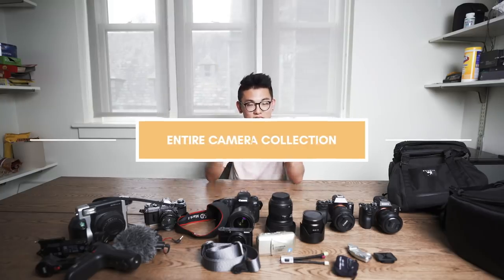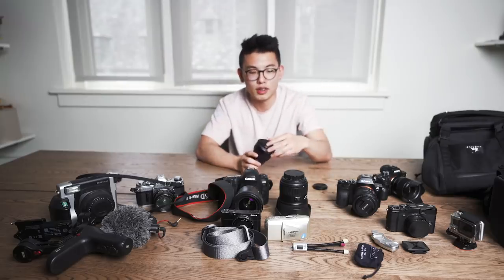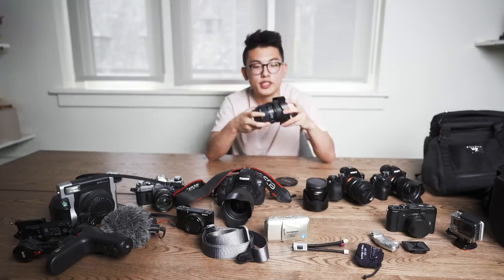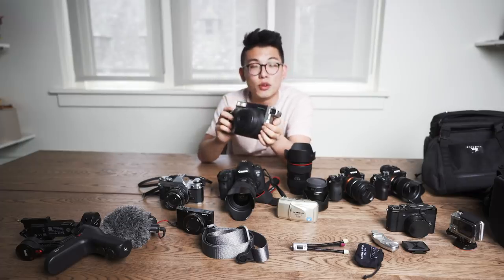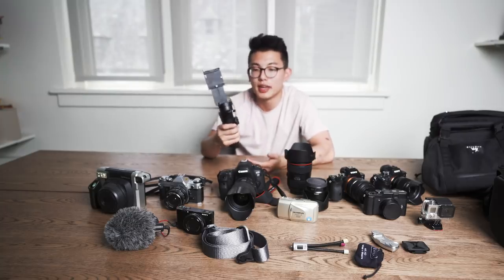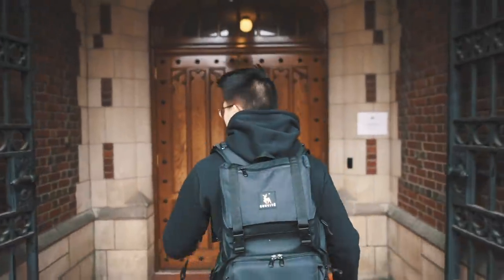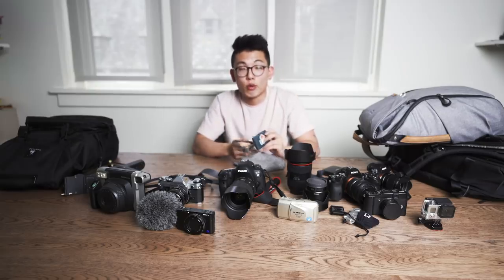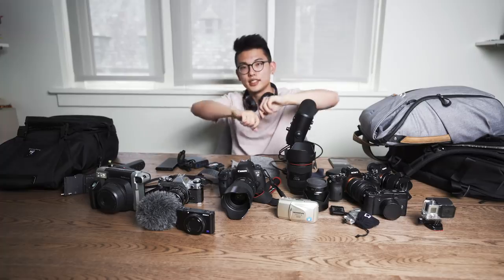WHAT'S IN MY CAMERA BAG 2019 – College Student Filmmaker